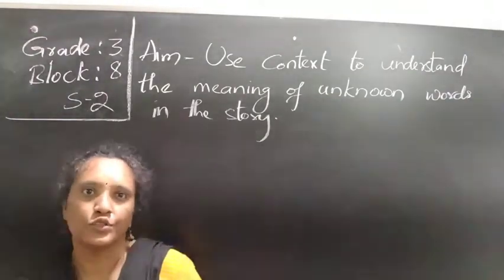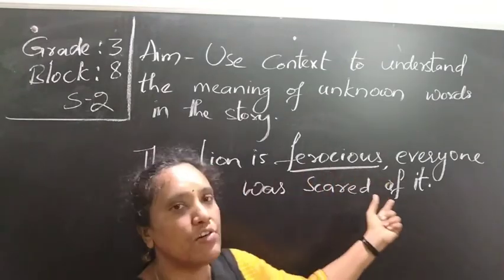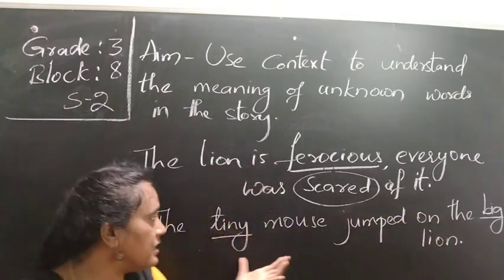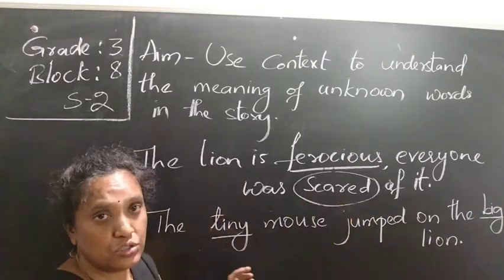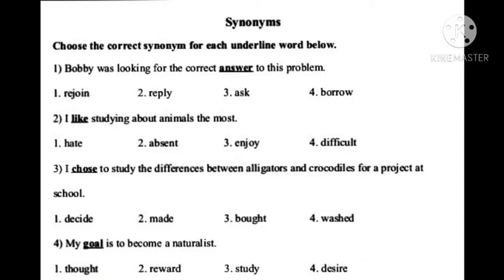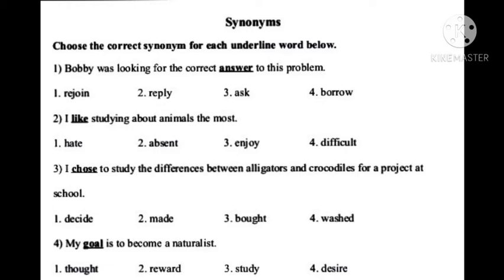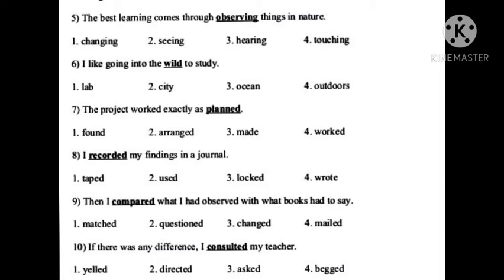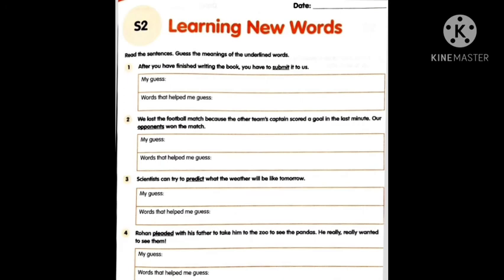3 English Bl-8 S-2